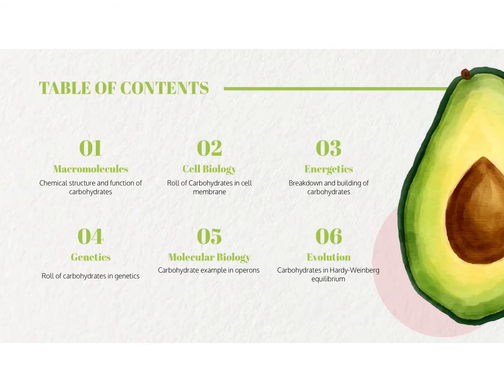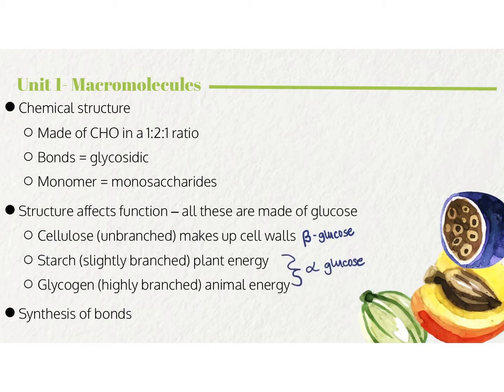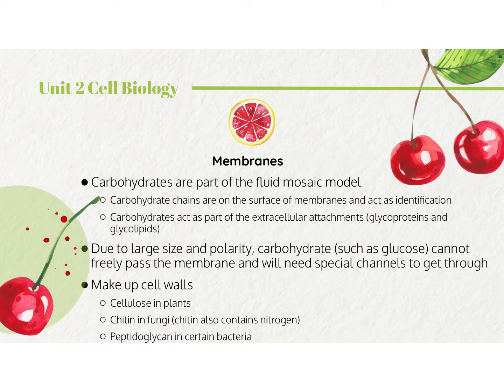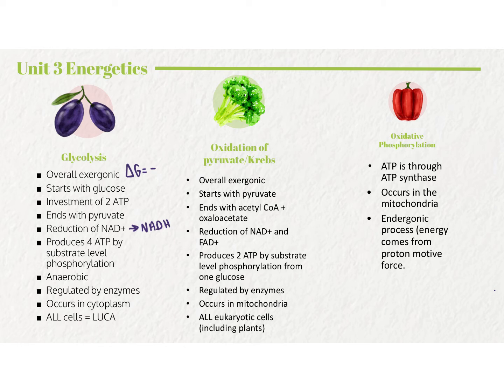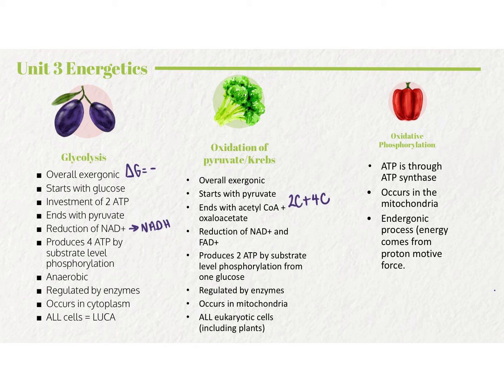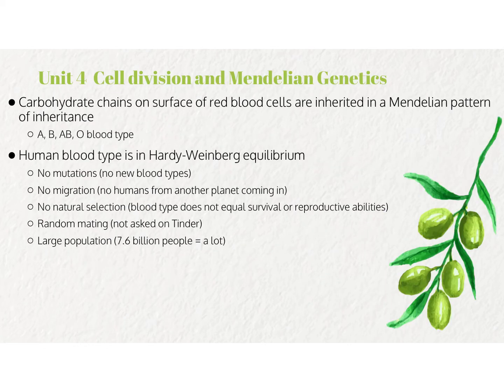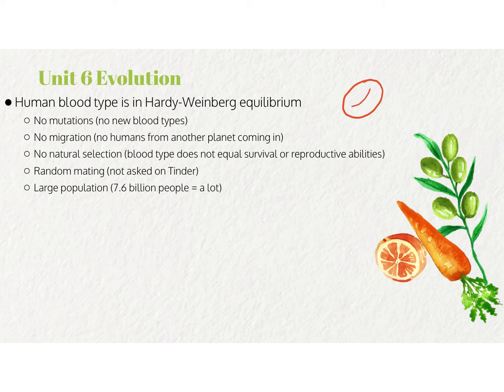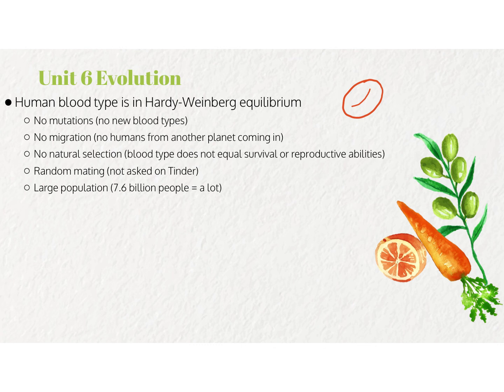AP Review - Carbohydrates